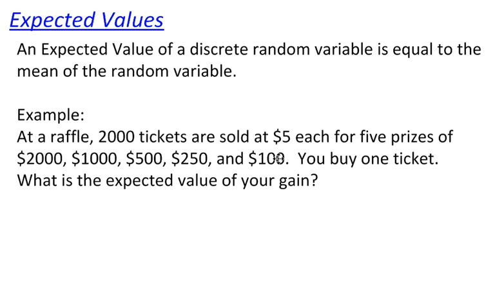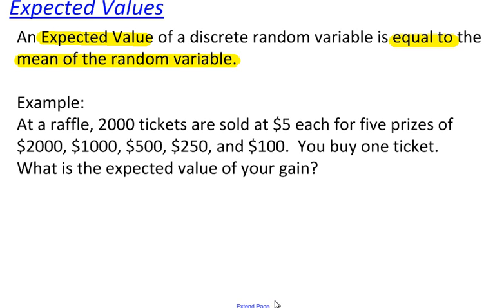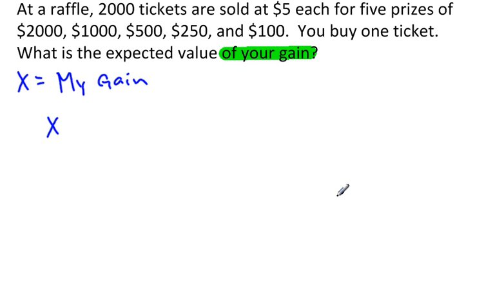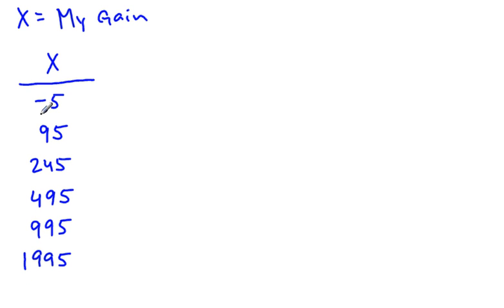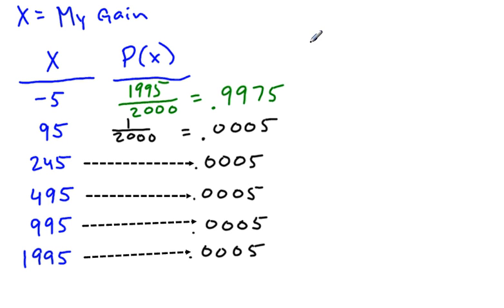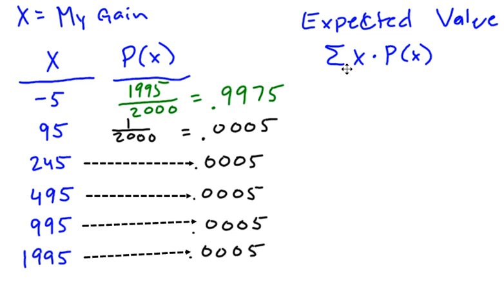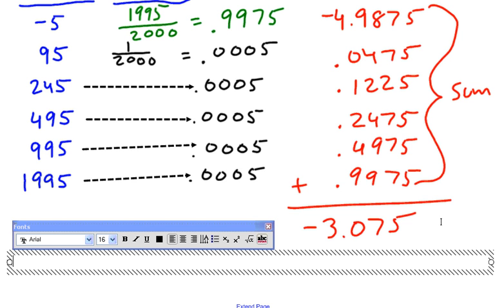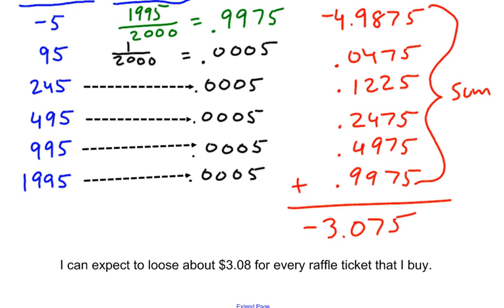Expected Value of a Probability Distribution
Expected Value = Mean